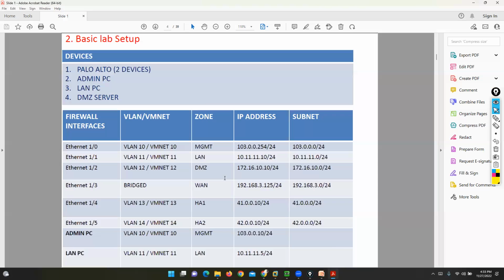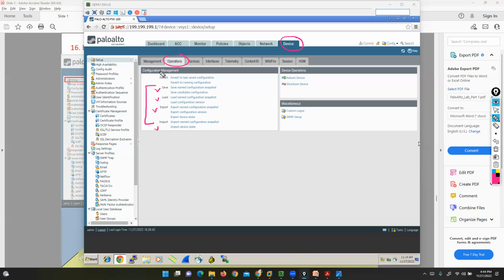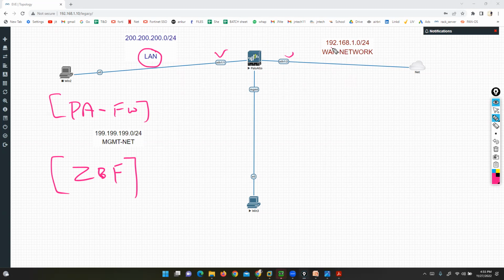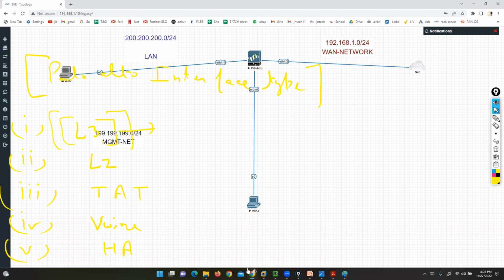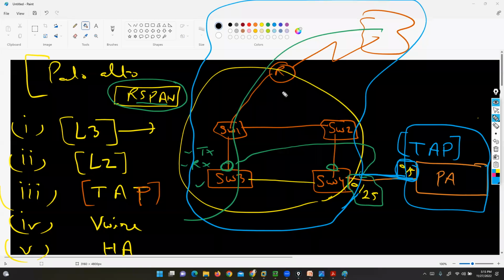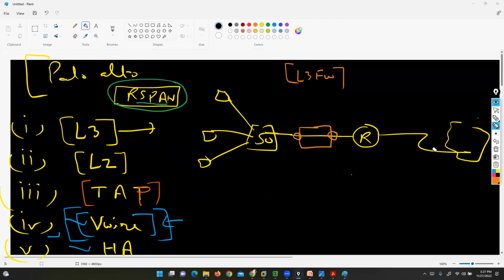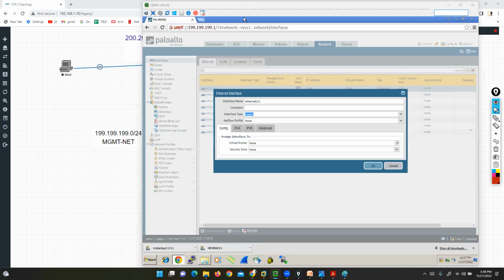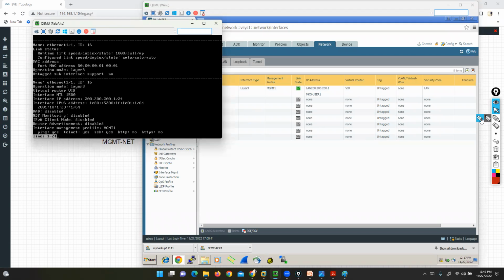Palo Alto Networks Certified Network Security Engineer Training (PCNSE)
What is Forti manager
Fortinet Forti manager
Forti manager Firewall